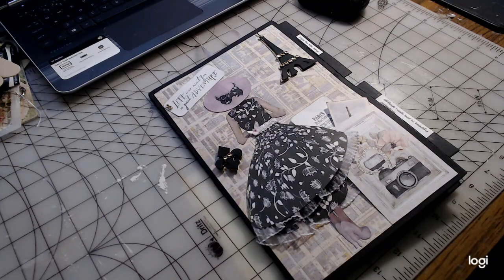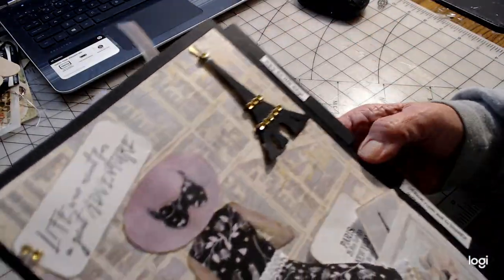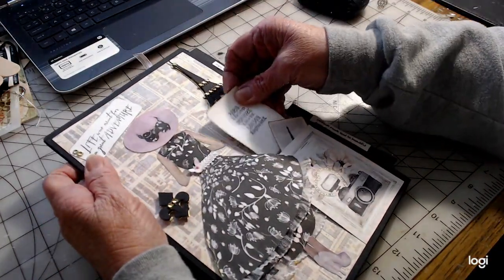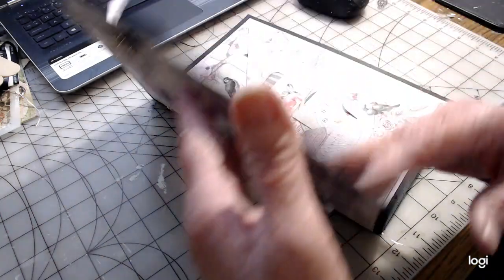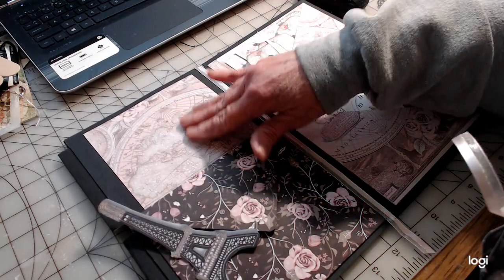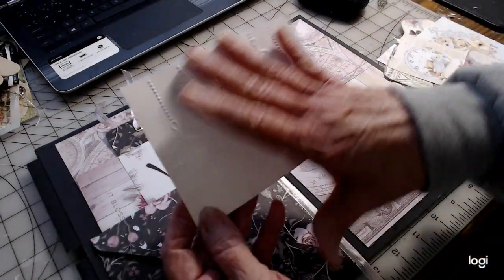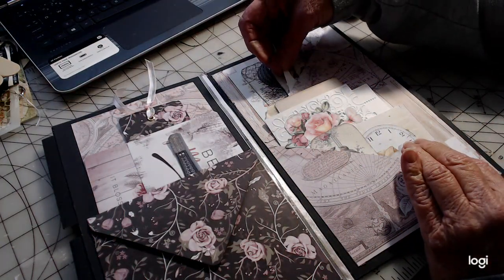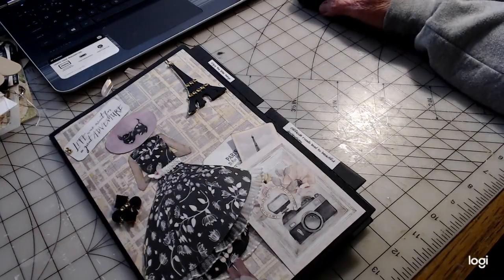Ephemera Book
Ephemera book containing 1940 to 1950's ladies touring. I appreciate you taking the time to view this. I have enjoyed putting this together.